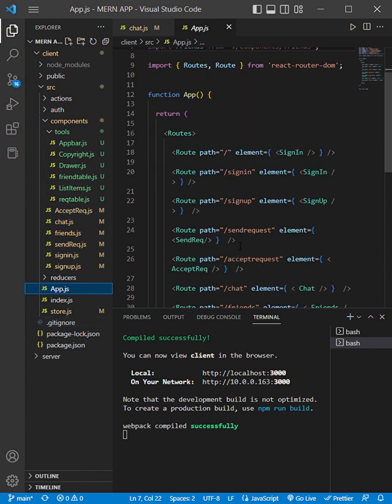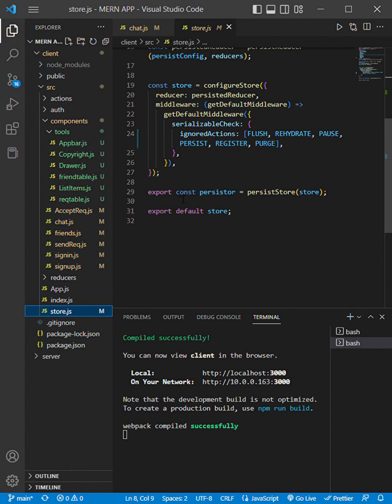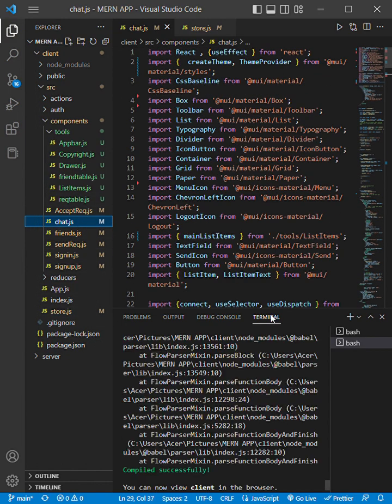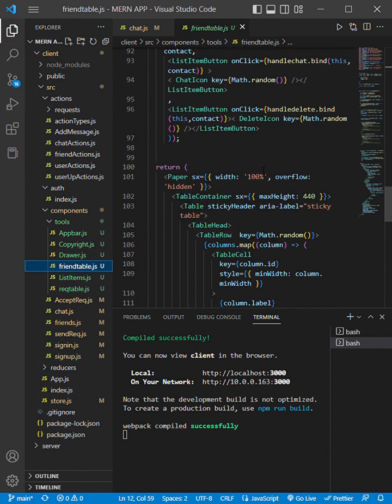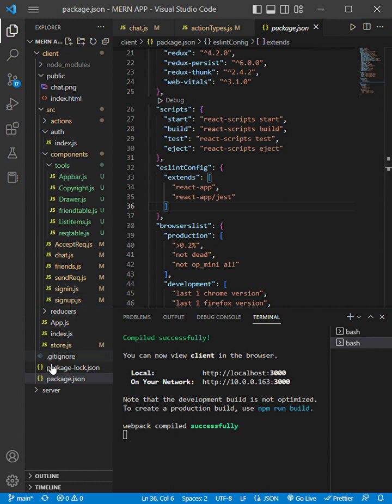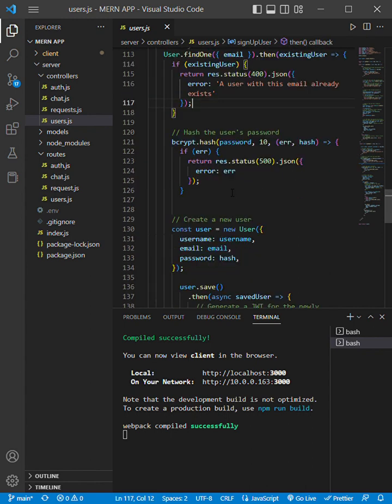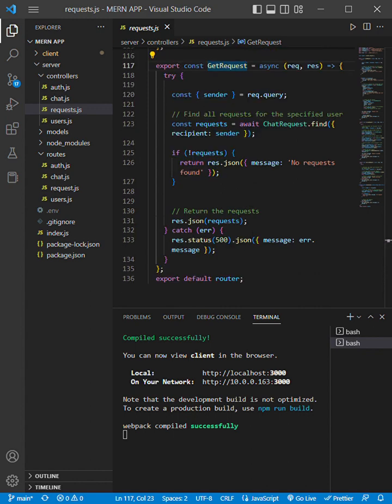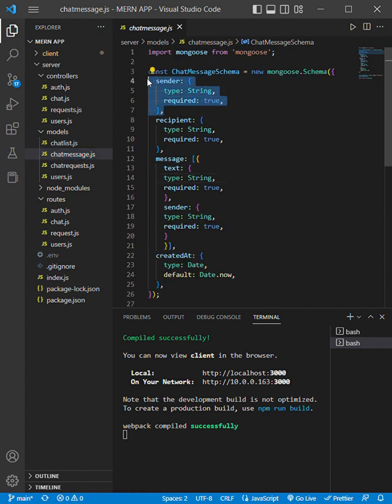MERN Chat Website 1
Welcome to our chat application! With our chat application, users can easily create accounts and connect with their friends. Our chat application uses the MERN stack, which includes MongoDB, Express, React, and Node.js. This allows us to implement CRUD (create, read, update, delete) operations for user accounts and messages. Additionally, we have implemented features such as friend requests and real-time messaging using redux. Our chat application also utilizes JWT (JSON Web Tokens) for user authentication and authorization.